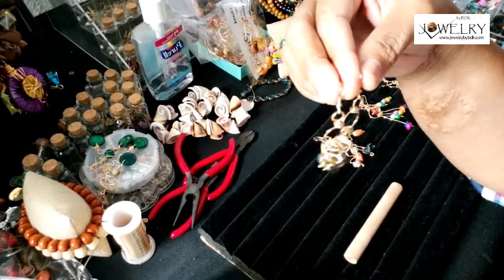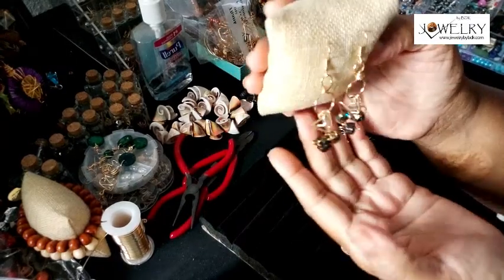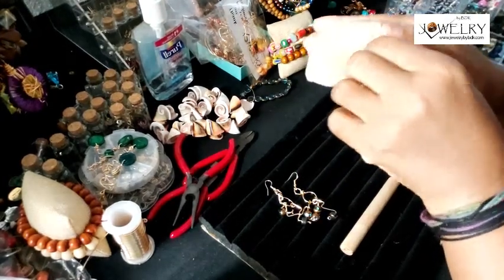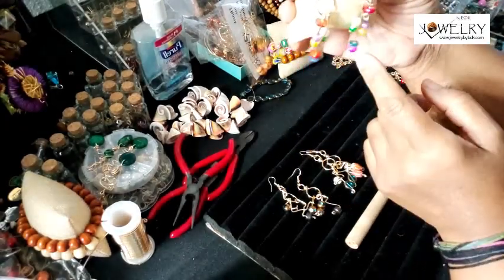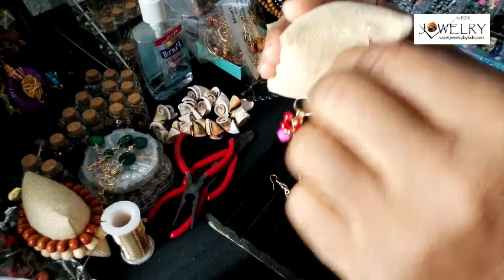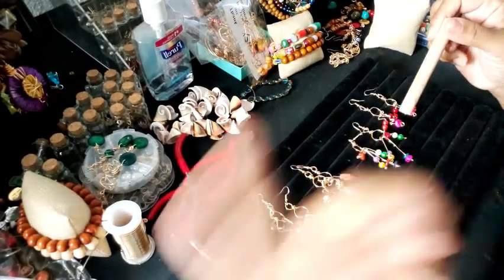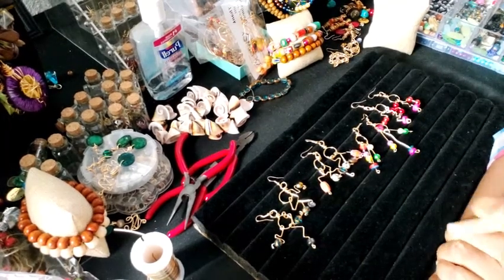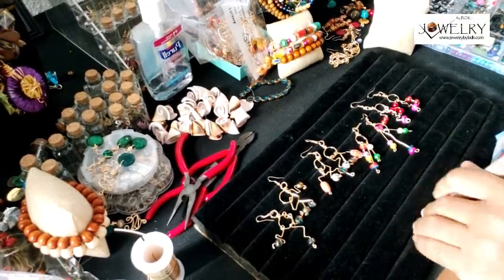SIMPLE GYPSY DANGLE BOHO INSPIRED EARRNIGS: Easy Jewelry Making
WOULD YOU LIKE PERSONAL ASSISTANCE FROM ME, NEED A ONE ON ONE CONSULTATION, OR HAVE INDIVIDUAL QUESTIONS YOU WANT TO ASK THAT ARE SPECIFIC TO YOU?

Darlene Knight
Jewelry By BDK